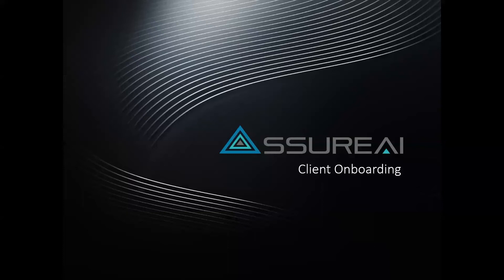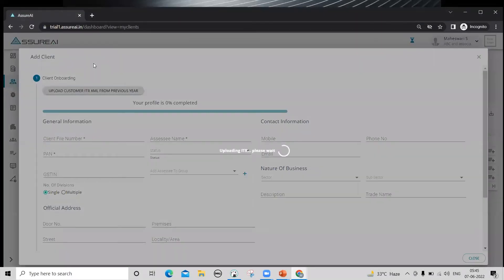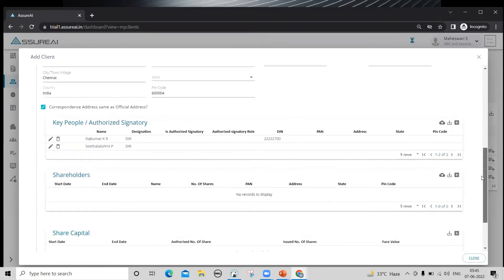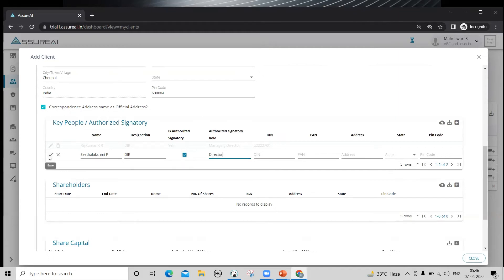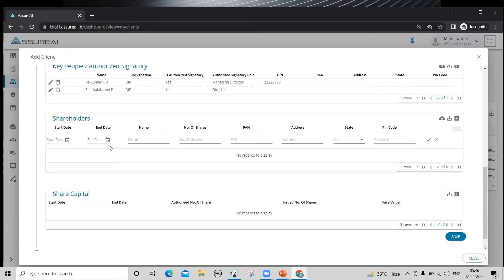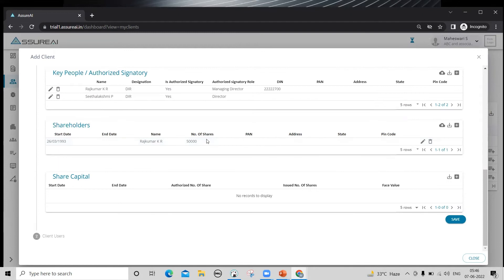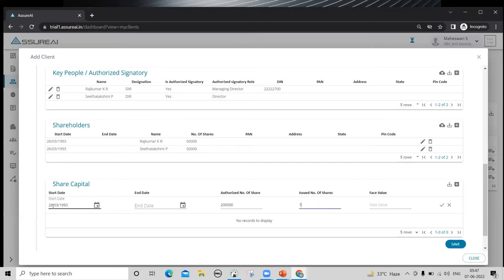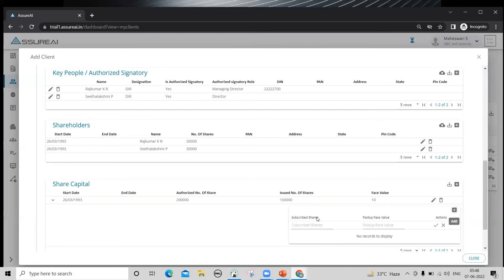1.Client Onboarding - Company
AssureAI is a cloud-based Audit Automation Tool for Chartered Accountants. With AssureAI, a CA can drastically reduce the audit cycle time by more than 70%.

In this video, we are going to show you how to create a LIMITED COMPANY CLIENT in AssureAI.
When you login into AssureAI, you land on the Assignment Dashboard.
1. From the left pane, select "My Clients".
2. This page will show the list of already created clients if any.
3. Click on '+' to add a new client.
4. Here, you can fill in the client data manually or upload ITR-XML file of the client so that the system will populate the data from the file.
5. To create a client, the following details are mandatory without which the client record will not get saved.
      (i) Client File Number - make sure it is unique
      (ii) Name
      (iii) PAN number
      (iv) Status - depending on the 4th letter of the PAN, the status will be automatically selected.
6. There are a few other details that can be filled in while creating a client.
     (i) Authorised Signatories - This information will be displayed in the Signatory area of the Final Statement. You can add up to SIX signatories
     (ii) Shareholder and Share Capital details - For both of them, the start and end dates need to be filled up as the system needs to know the relevant constitution for the current financial year for computing the statement correctly.
7. Once the details are entered, click on 'SAVE' to save the client.